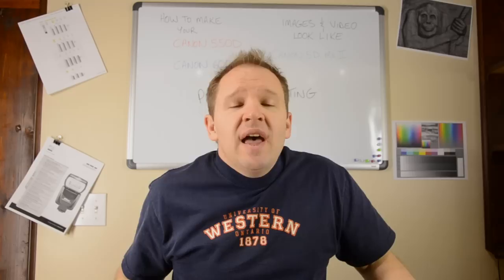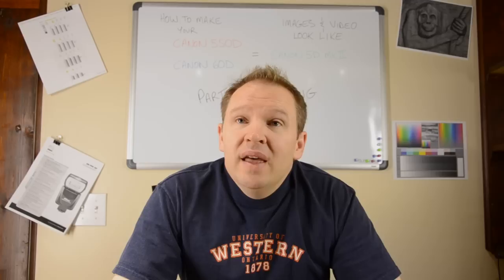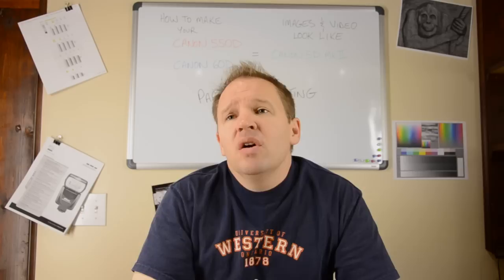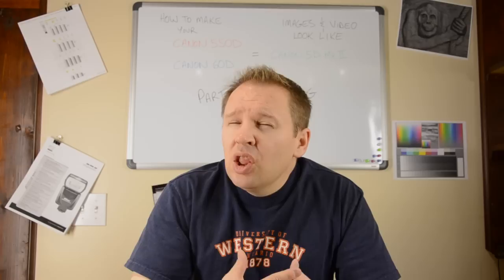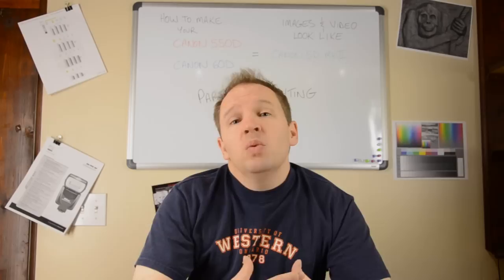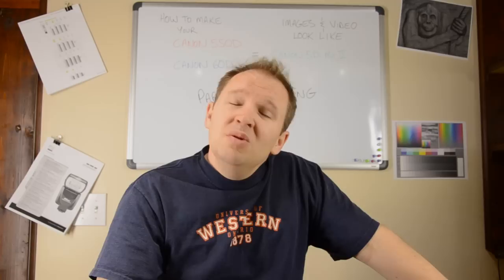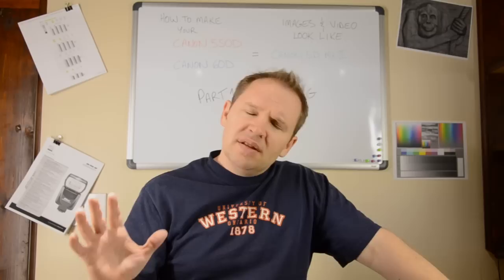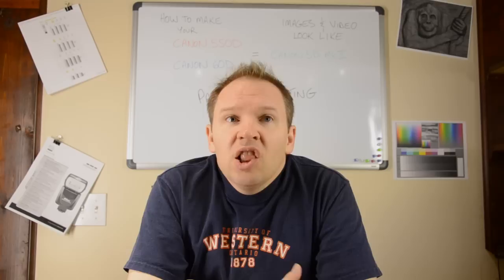How to Make Your Canon 550D or 60D Video and Photos Look Like It Came From a Canon 5D MkII - Part 1